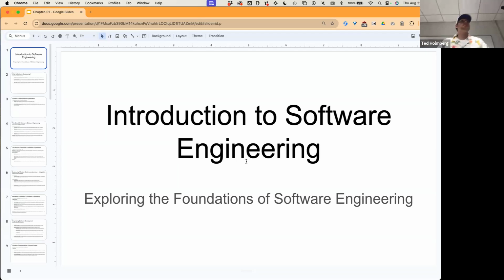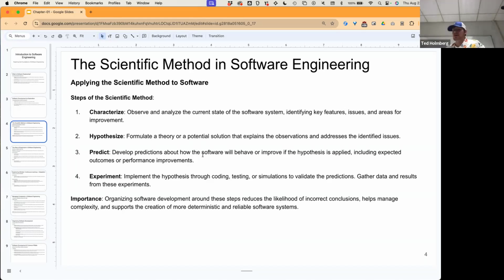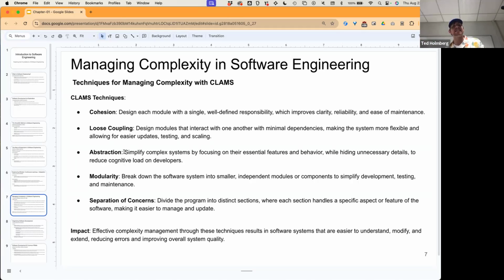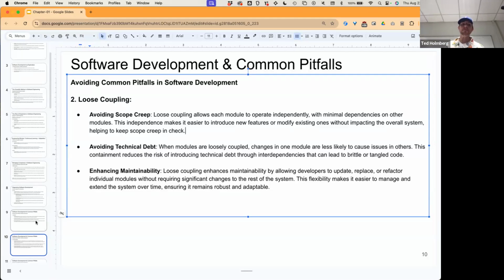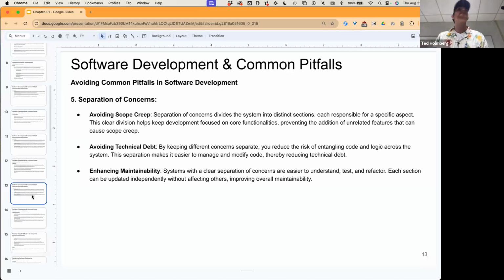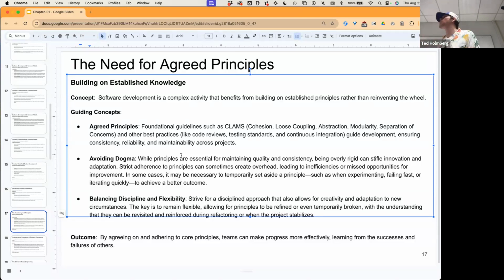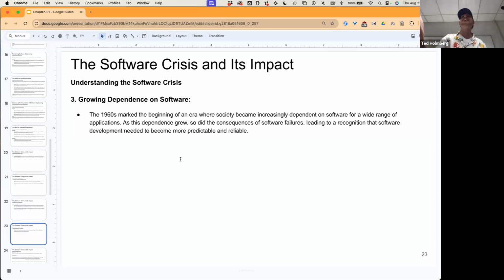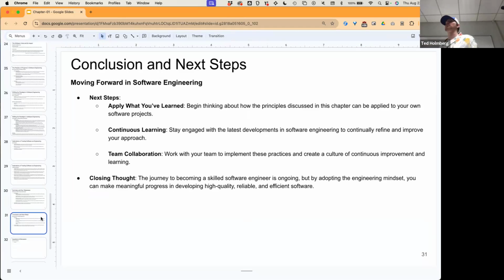CSCI4210 - Lecture 02: Intro to SWE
CSCI4210 - Software Engineering
Lecture 02 - Intro to Software Engineering (SWE)

Overview:

Software Engineering Foundations
● Defining Software Engineering: Systematic Application of Scientific Methods
● Software Development vs. Software Engineering: Pragmatic Solutions to Real-World Problems
● The Role of Empiricism and Continuous Learning

Managing Complexity
● CLAMS Techniques: Cohesion, Loose Coupling, Abstraction, Modularity, Separation of Concerns
● Organizing Software Development: Structured Progress, Milestones, and Deliverables
● Common Pitfalls: Avoiding Scope Creep, Technical Debt, and Poor Maintainability